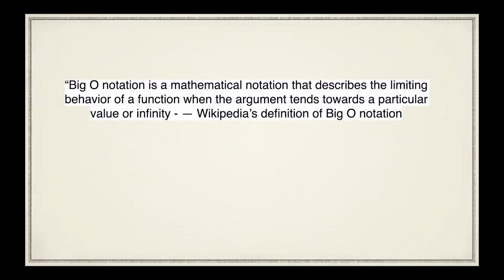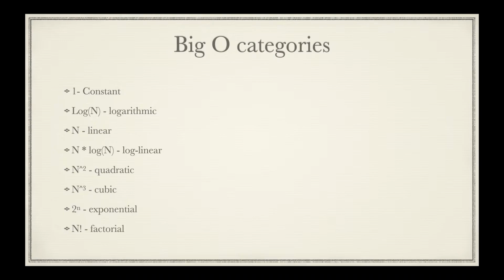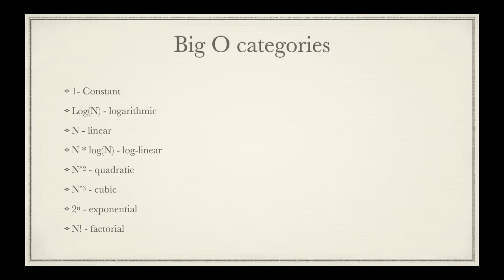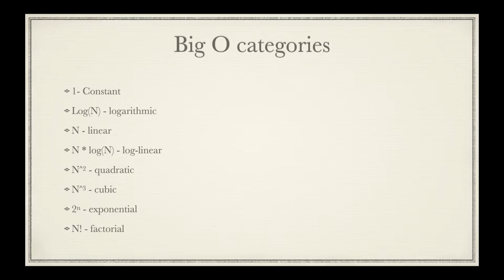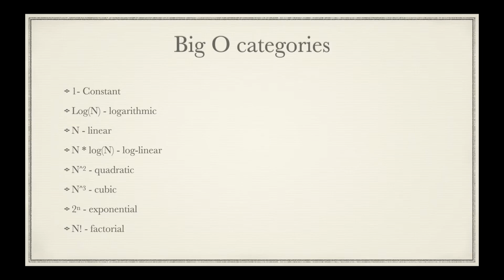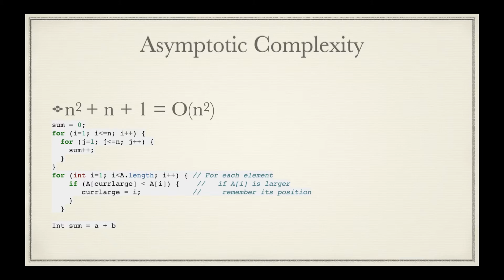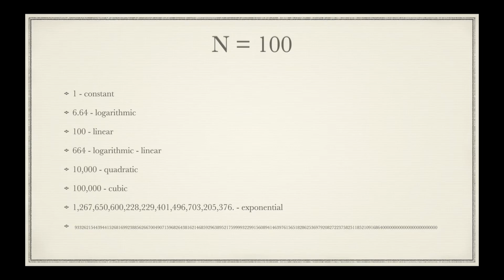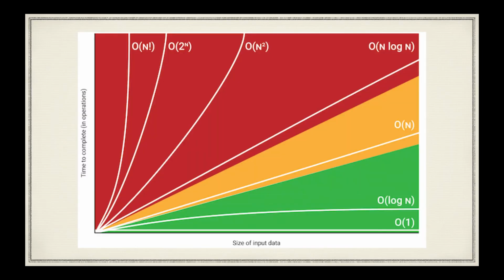Big O Explained! (Computer Science)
If you want to reach out for: - tutoring - learning any software - building a server (raspberry pi, Minecraft, AWS etc) - career advice - interview prep Stay Gucci everyone!